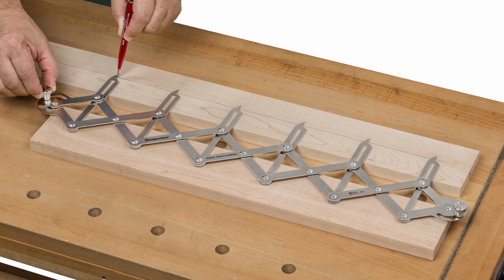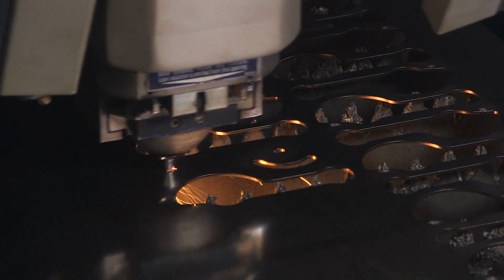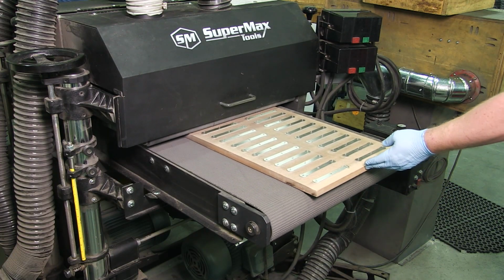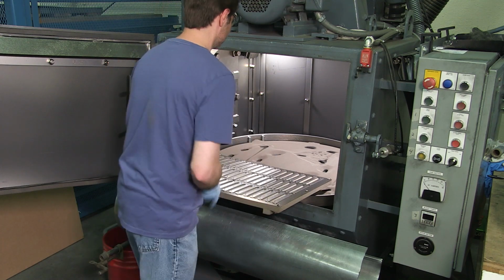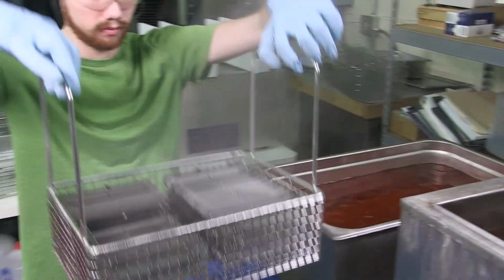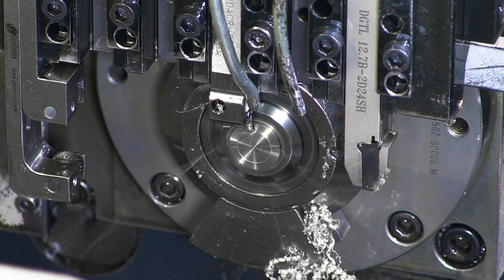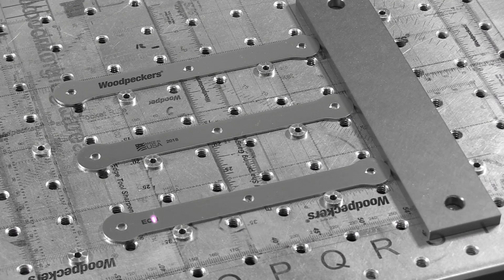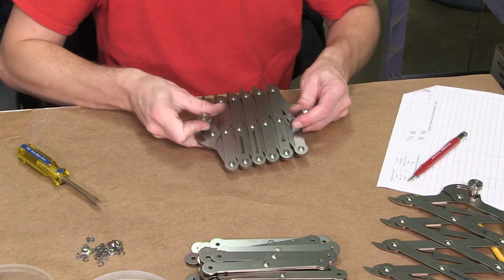Making The Equal Space Divider | Production Update | Woodpeckers Tools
Production has begun on the Equal Space Divider. Here’s a brief glimpse behind the scenes at the manufacturing process. This 2:38 video shows a few of the high-tech manufacturing processes Woodpeckers uses in making these remarkable tools. There's more involved than you probably imagine, and this video just scratches the surface. If you were among the first to order, your Equal Space Divider should be shipping soon. If you missed the order deadline, don't worry. We bought a little extra material and the machines are still running. We're turning the "buy box" back on from now through midnight Sunday. Order by Sunday and get your Equal Space Divider soon.

Follow Us For More Woodpeckers Content!